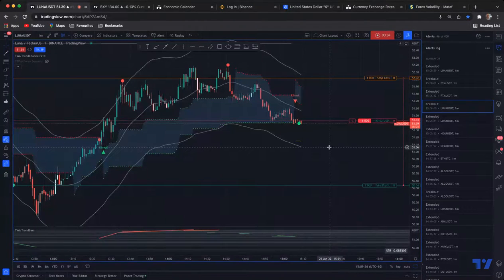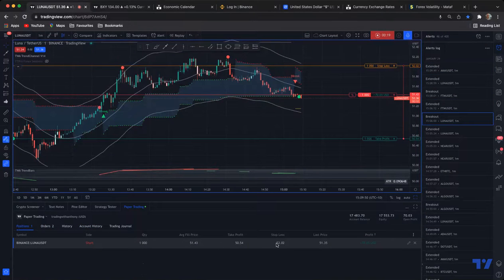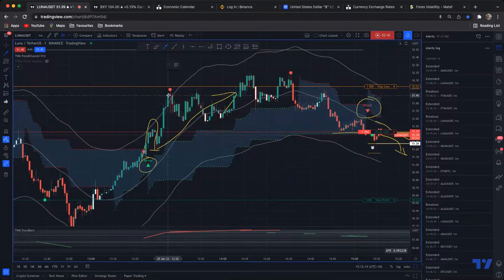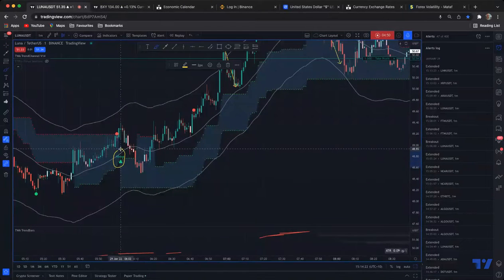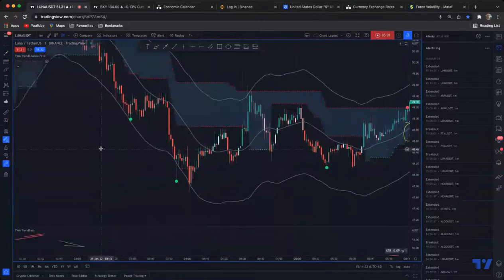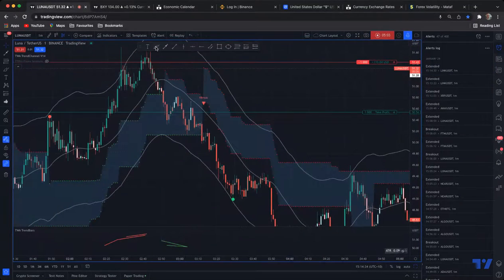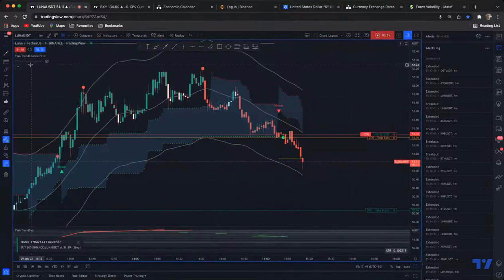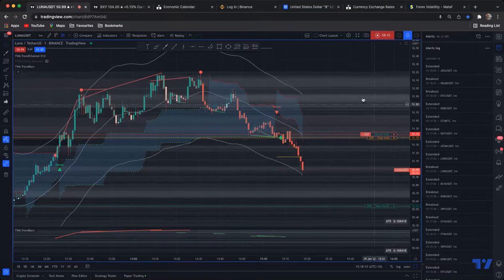Luna Coin || Price Prediction Jan 2022